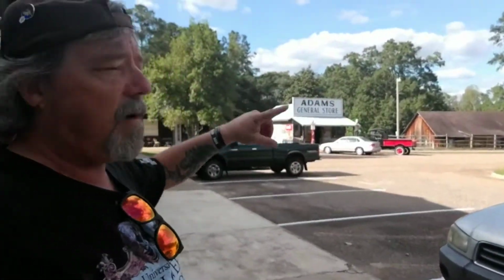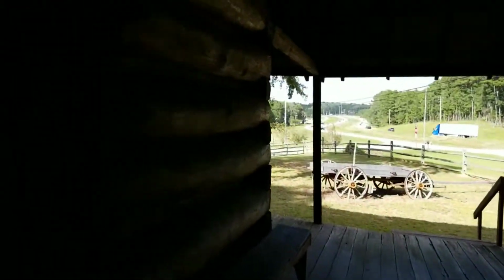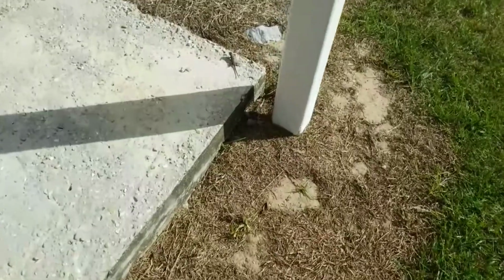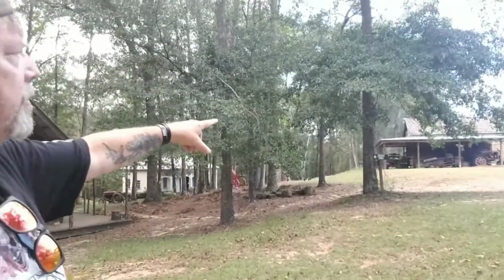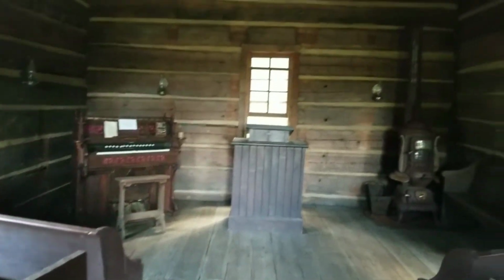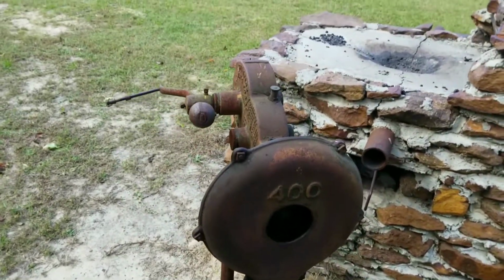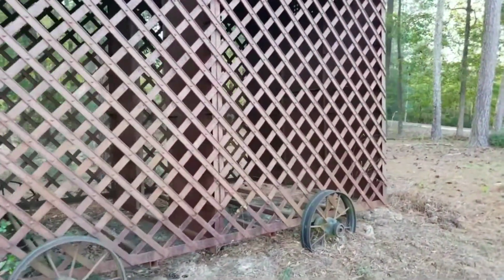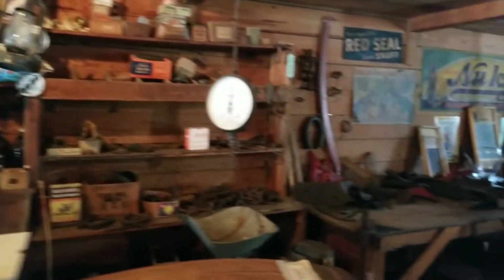outside Alabama pioneer museum. We’re cat came from. Nomadic life - roadside attraction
Exploring the roadside attraction in Alabama known as the Pioneer village